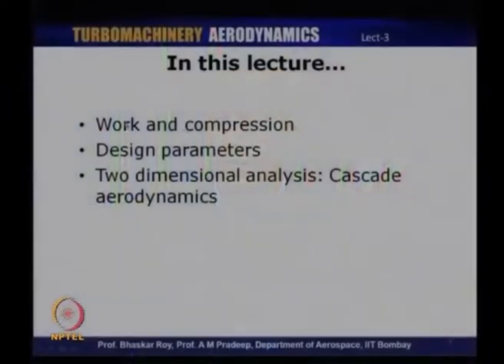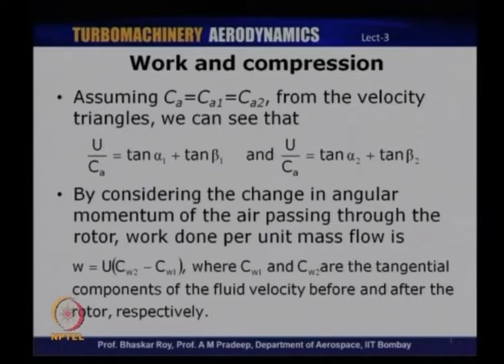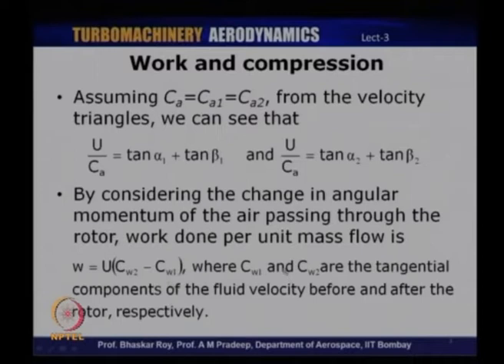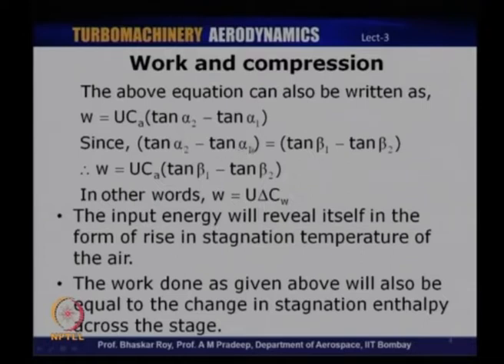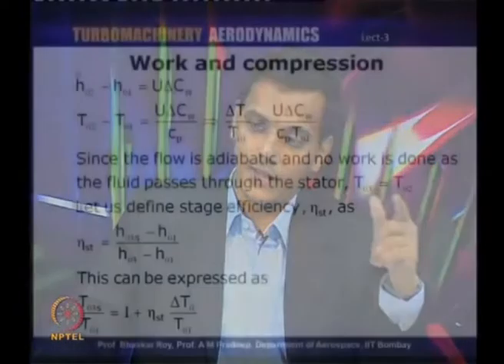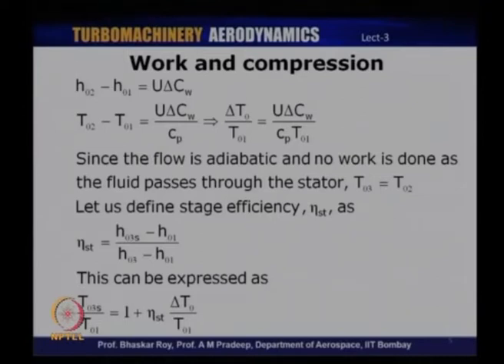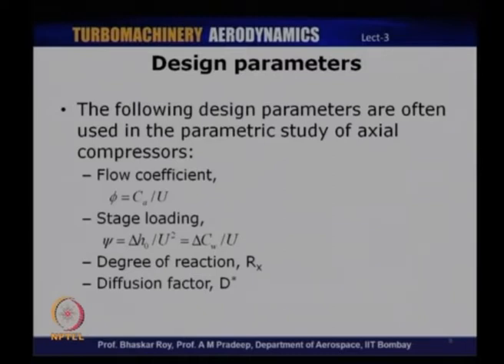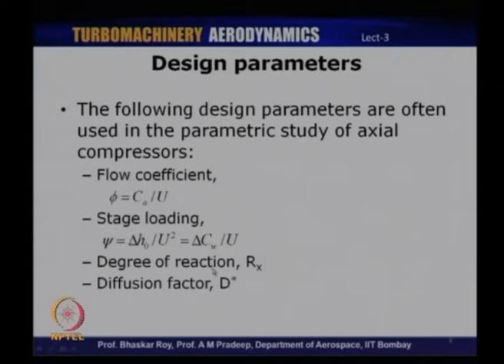Lec 03: A two dimensional analytical model :Cascade